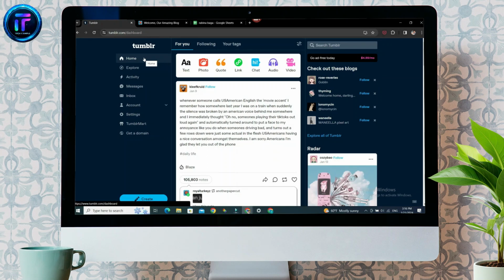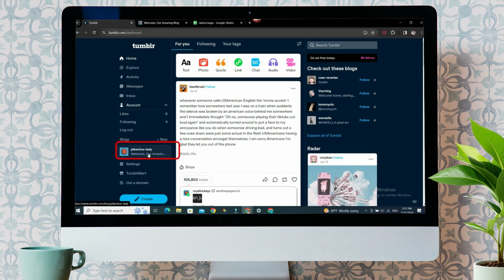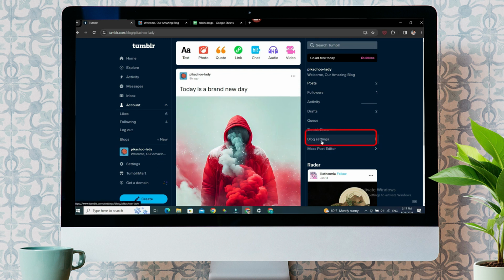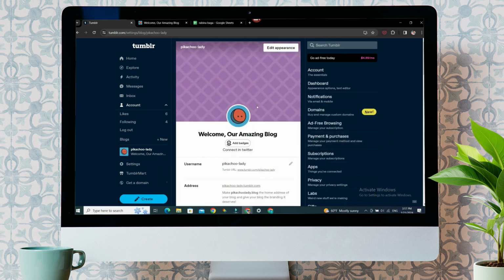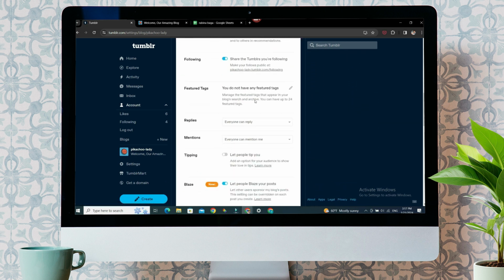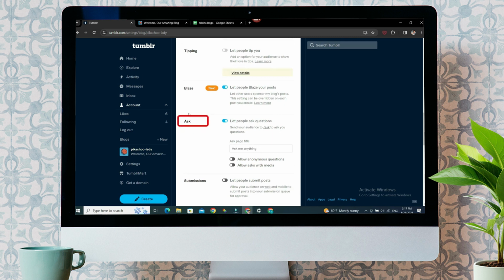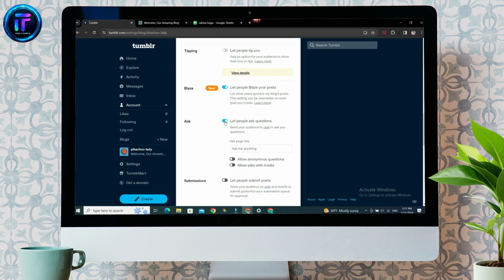How to Add Ask Button on Tumbler 2024 | Tumblr Tutorial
In this video, I'll guide you through the process of adding the "Ask" button to your Tumblr blog. This feature allows your followers to ask you questions directly, creating a more interactive experience on your Tumblr page. Whether you want to open up to your community, share insights, or just have some fun Q&A sessions, this tutorial has you covered. Join me as we explore how to make your Tumblr more engaging with just a few clicks!